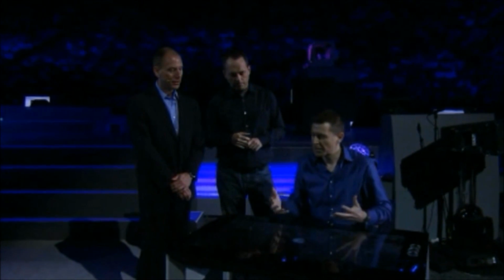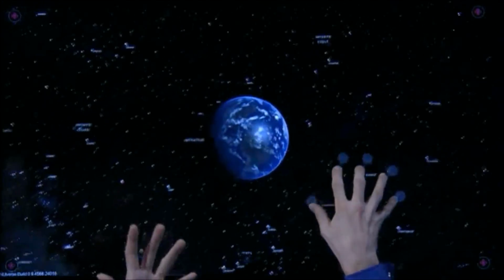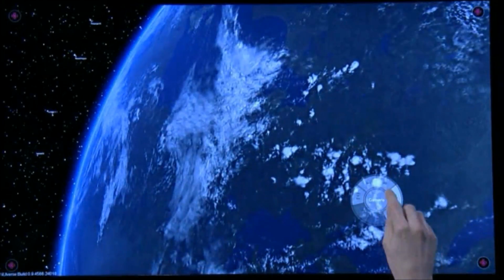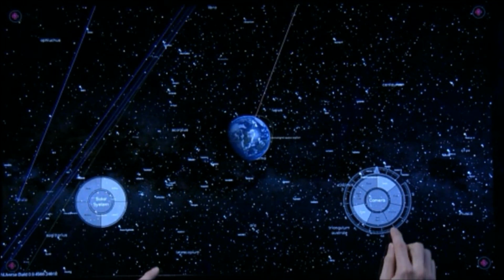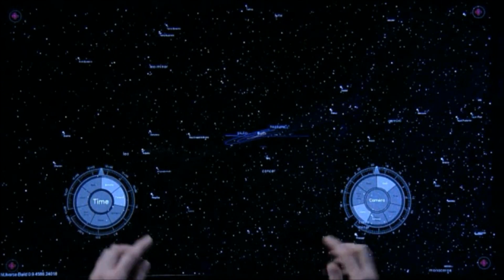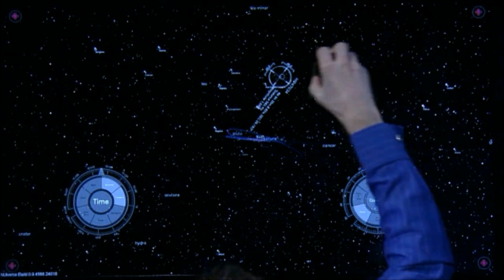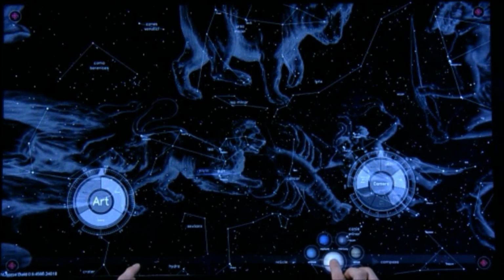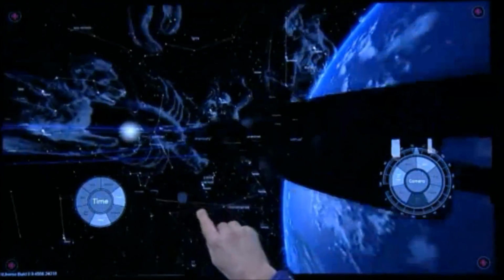David Brown | NUIverse | Samsung SUR40 @ WPC 2012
Jon Roskill and Steve Clayton join David Brown for live a demonstration of the Samsung SUR40 with Microsoft PixelSense featuring the NUIverse application at the Microsoft Worldwide Partner Conference (WPC) 2012 in Toronto.

The NUIverse application is an amazing example of natural user interface and highlights the unique properties of the Samsung SUR40 and PixelSense technology that enables collaborative multitouch experience using objects.

Jon Roskill is Corporate Vice President for the Microsoft Worldwide Partner Group. Steve Clayton is Director of Next at Microsoft. David Brown is an Archetect Evangelist at the UK Microsoft Technology Center.

Samsung SUR40 with Microsoft PixelSense

Dr. Dave Brown